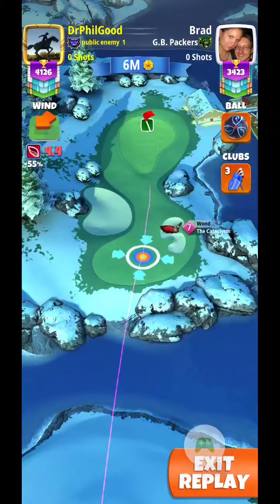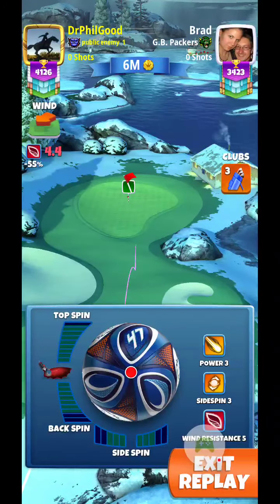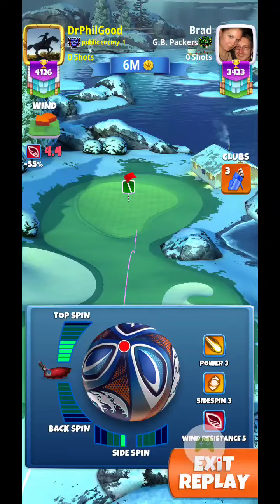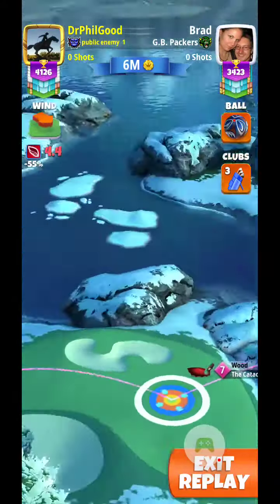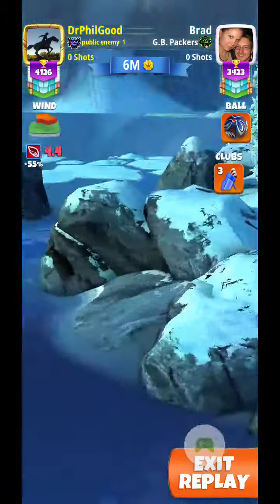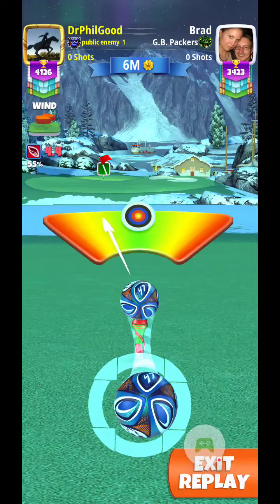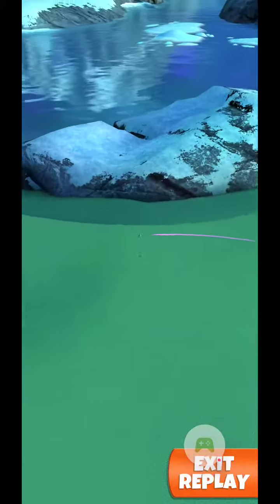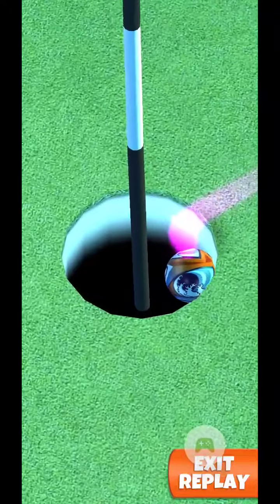Nordic Fjords 3 Yep Another ACE T10 Club Oceania DrPhilGood